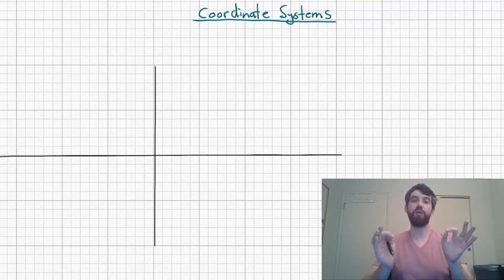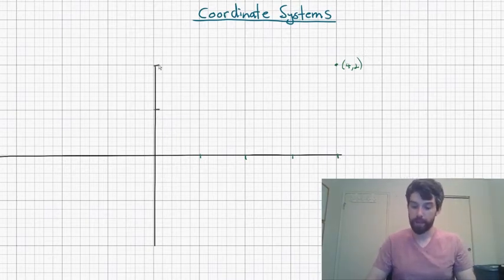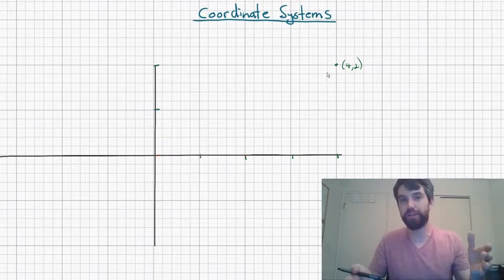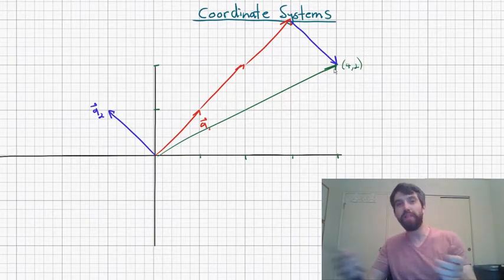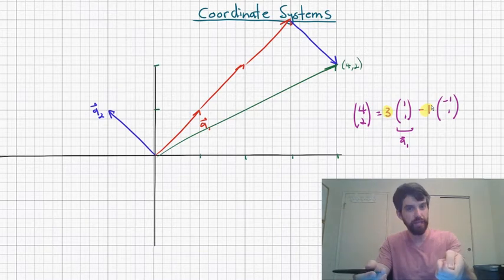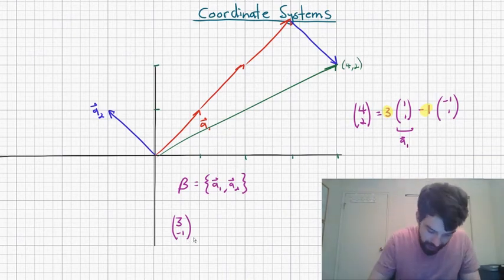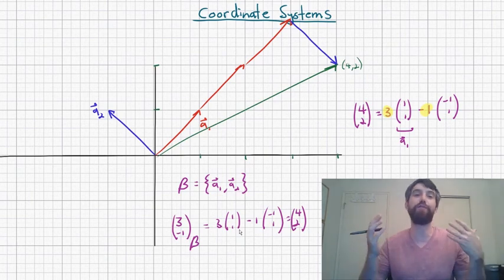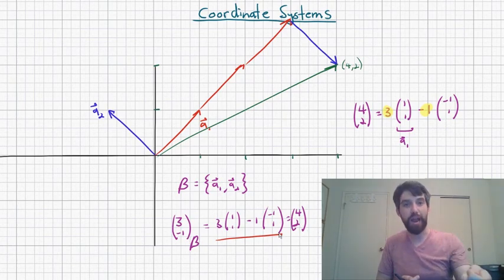Writing Vectors in Different Coordinate Systems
Description: Coordinate systems as we have conventionally thought of them are based on the standard basis vectors. But if we have some other basis, we can define a sensible notion of a coordinate system as well.

Learning Objectives:
1) Write a vector in a specified basis into the standard basis.
2) Write a vector in the standard basis into some specified basis.